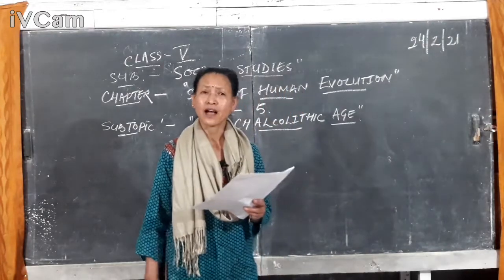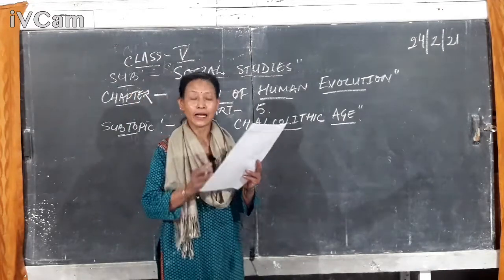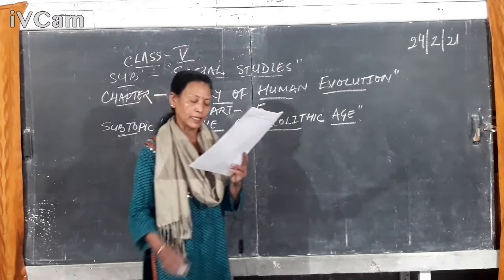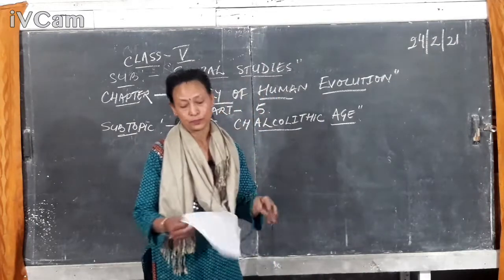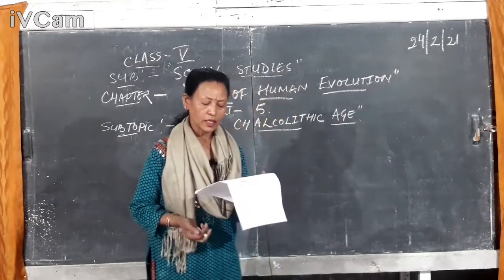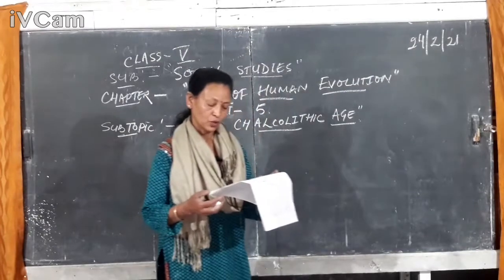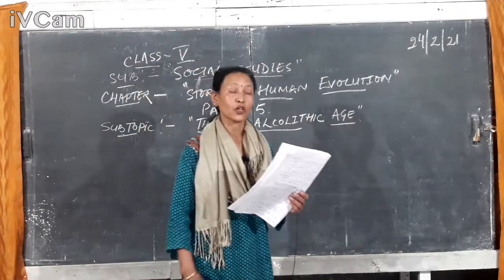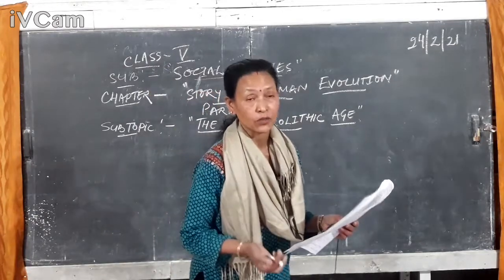Class 5 Social Studies Chapter 1 -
Class 5 Social Studies Chapter 1 Story Of Human Evolution - Sub Topic - The Chalcolithic Age Part 5